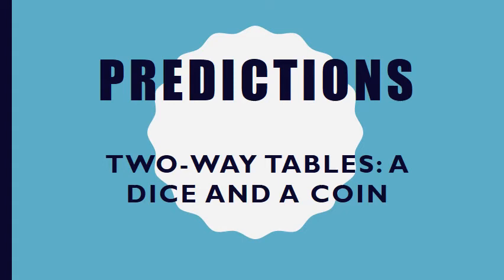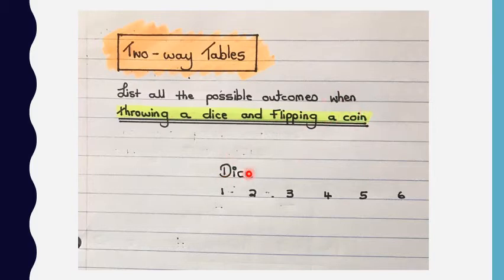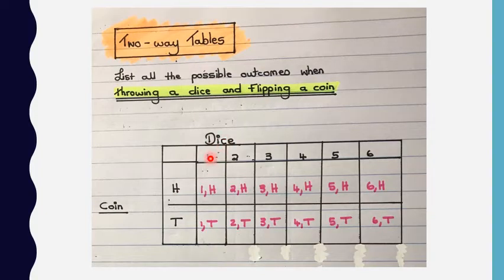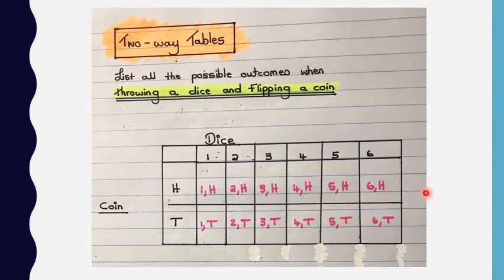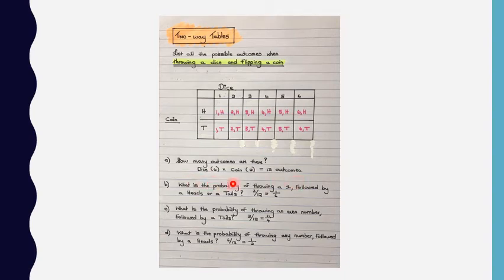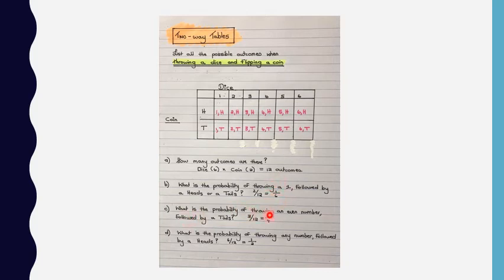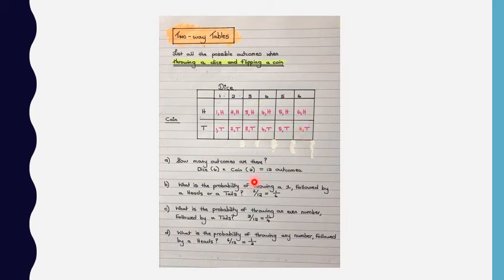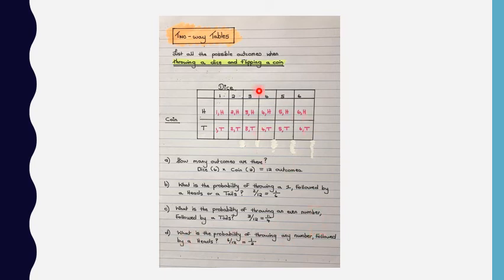Grade 10 Mathematical Literacy Predictions:Two-way tables (a dice and a coin)